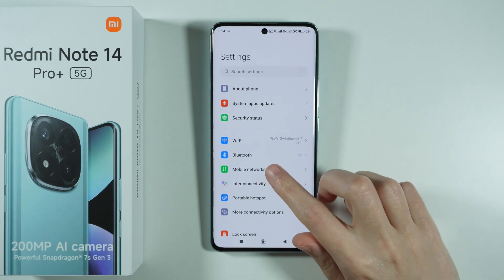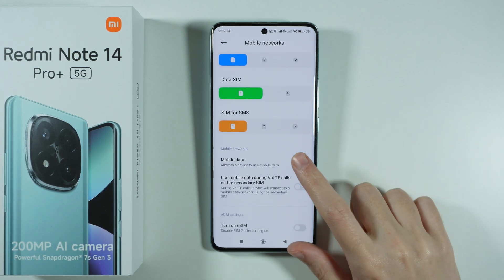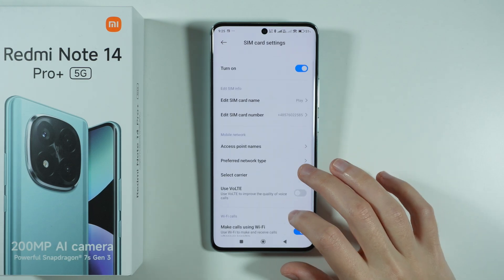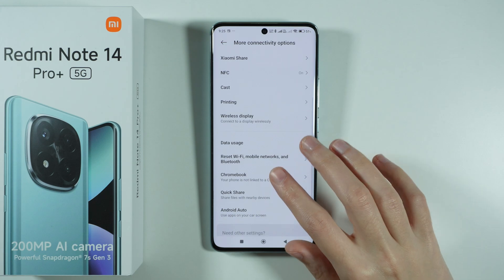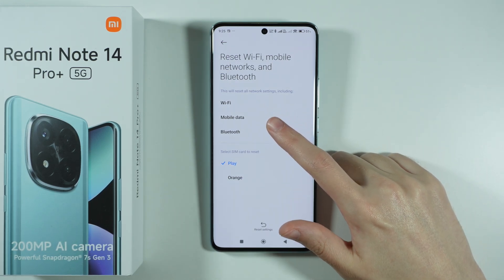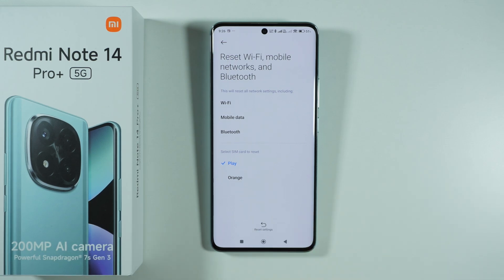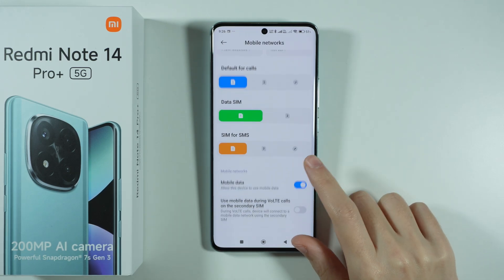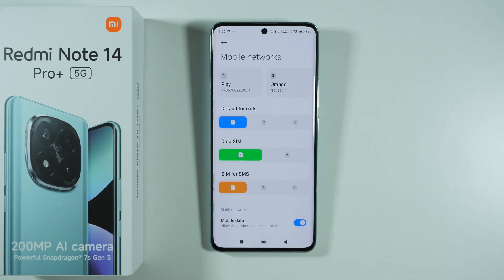Redmi Note 14 Pro+ 5G: How to Fix Mobile Data Network Problems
Facing mobile data network issues on your Redmi Note 14 Pro+ 5G? In this video, we show you how to troubleshoot and fix common mobile data problems. Whether you're dealing with slow speeds, no signal, or frequent disconnections, we cover the most effective solutions. Learn how to reset your APN settings, check your data settings, and ensure your SIM card is functioning properly. Watch now for all the tips and tricks you need to restore your mobile data connection and get back online fast!